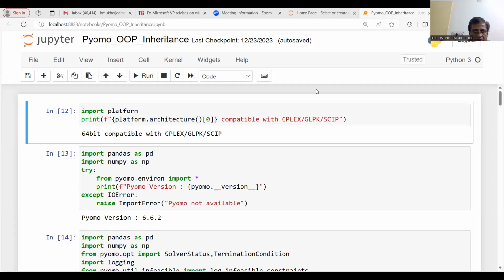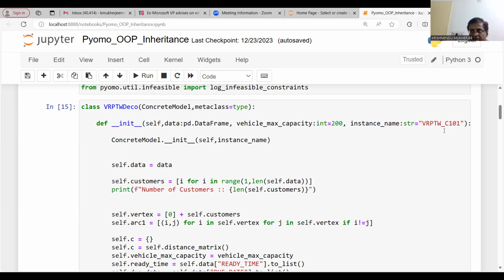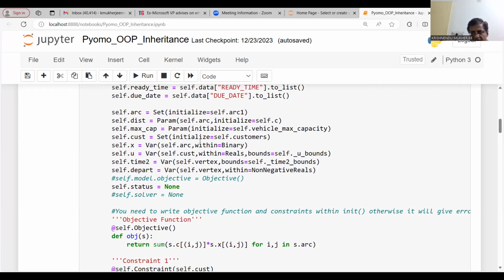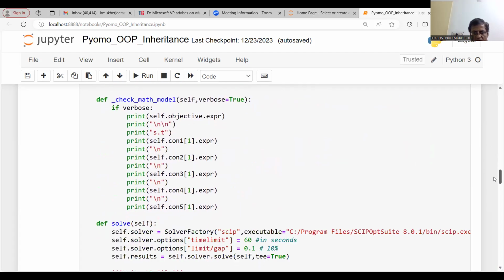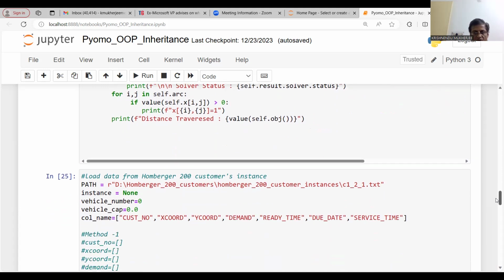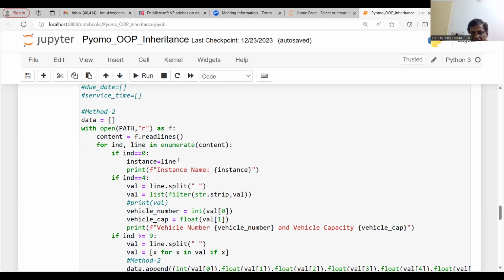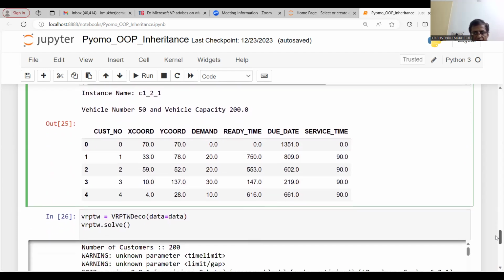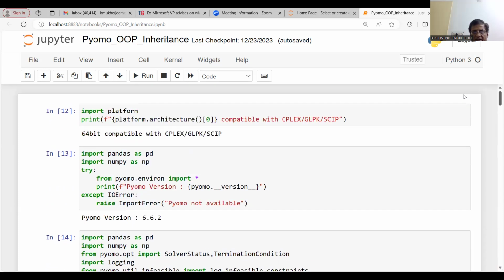PYOMO WITH INHERITANCE - GEHRING & HOMBERGER'S 200 CUSTOMER INSTANCES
GEHRING & HOMBERGER'S 200 CUSTOMER INSTANCES. Please refer first the previous video.